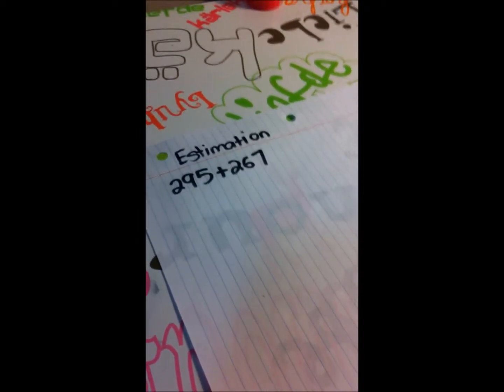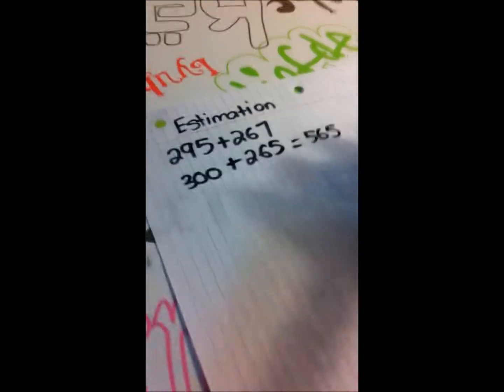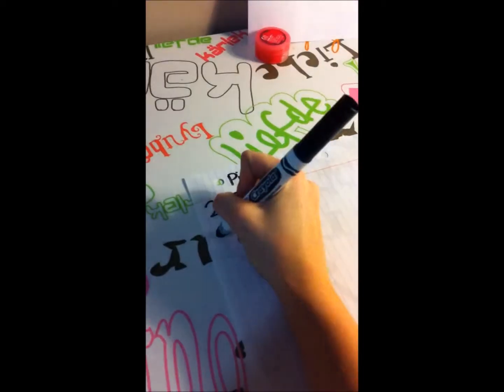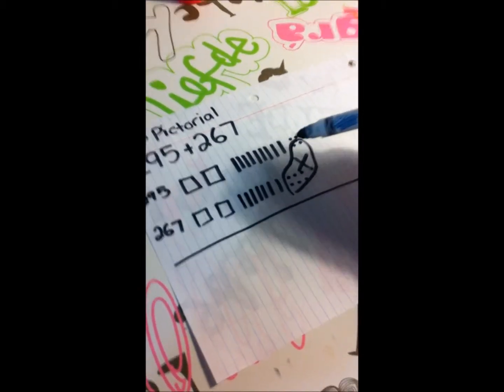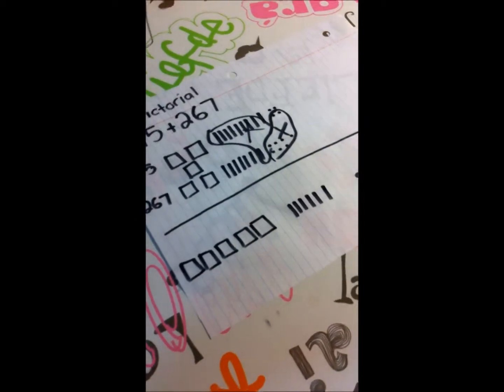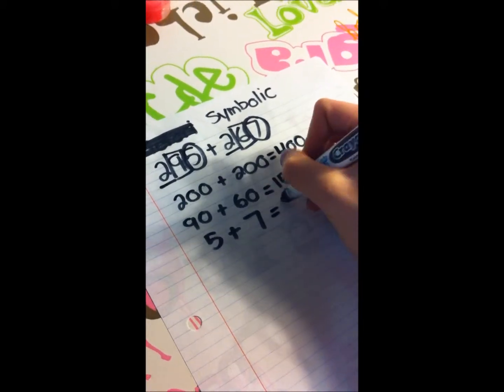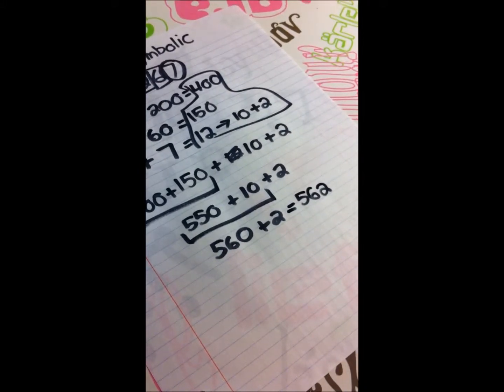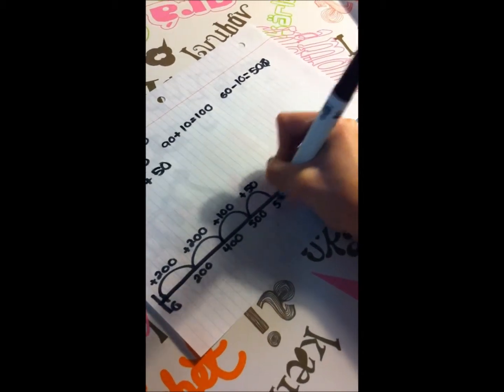Math video EDEL 316 (addition)